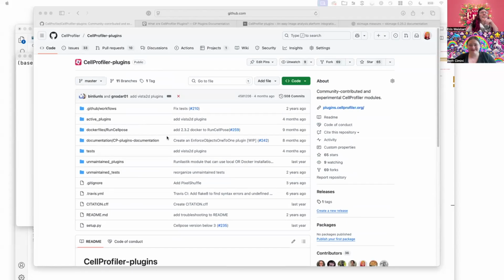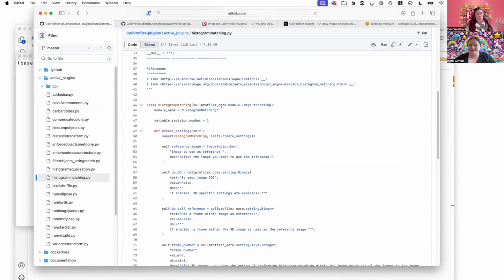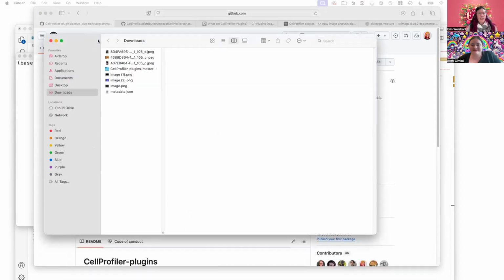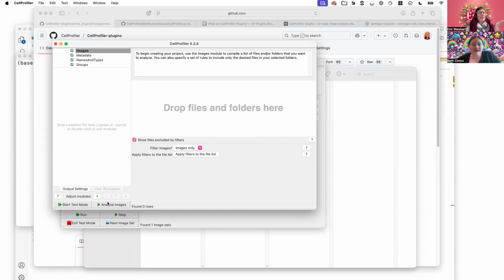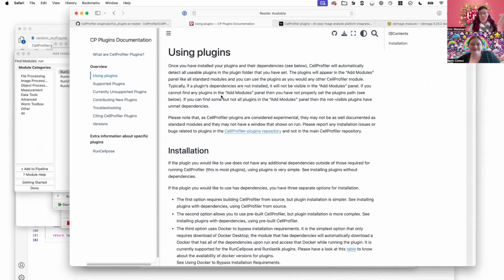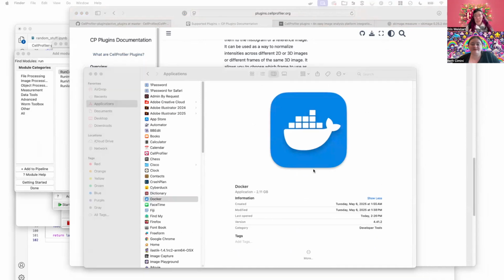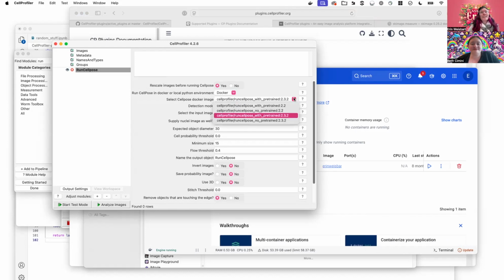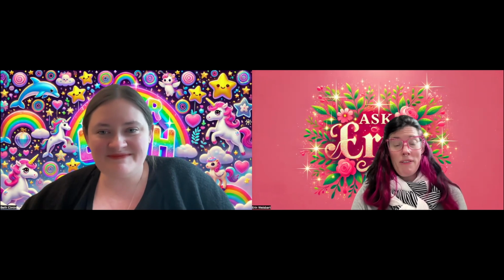CellProfiler Plugins - AskErinDearBeth Episode 8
In this episode, Erin and Beth talk about CellProfiler Plugins - what they are, why they exist, and how to use them. CellProfiler does a lot, and CellProfiler Plugins make it do even more of a lot!